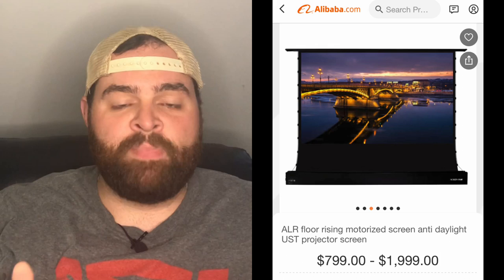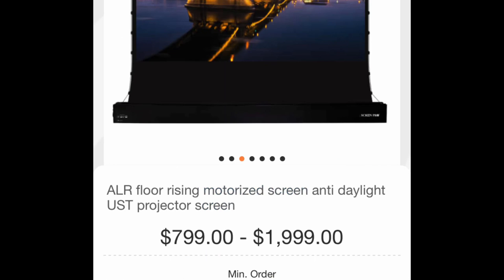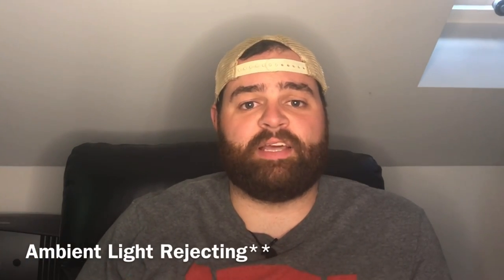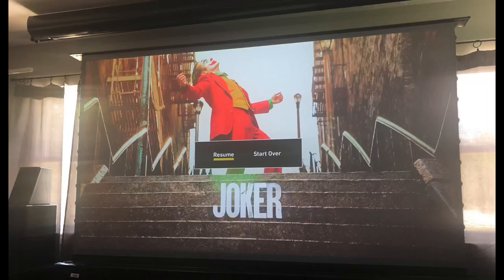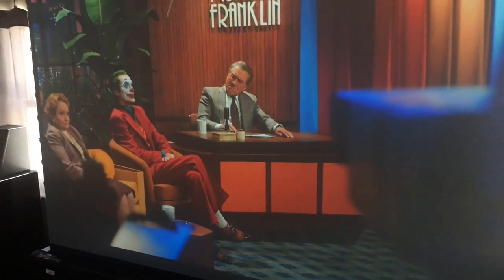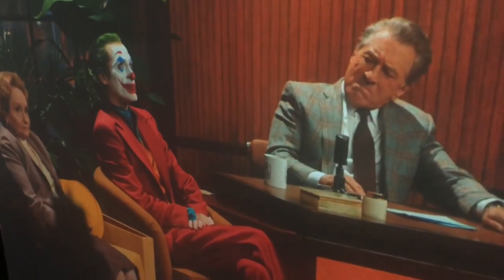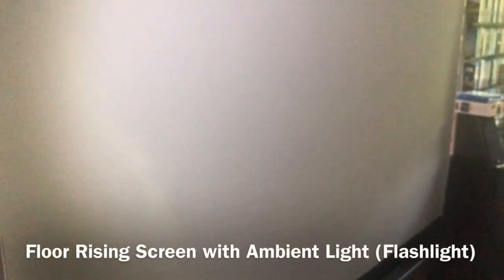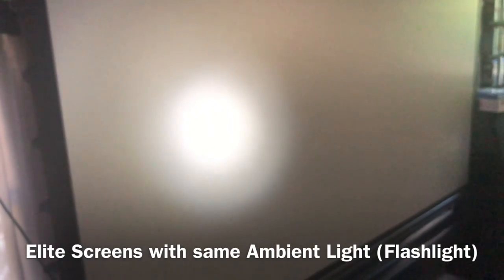SCREENPRO FLOOR RISING ALR PROJECTOR SCREEN REVIEW | BEST PROJECTOR SCREEN OPTION??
Let’s take a look at a Floor Rising ALR Projector screen from ScreenPro and see how it compares to traditional ceiling mounted screens.

Amazon store

My Home Theater:
4K Projector
Projector Screen
Home Theater Seating

Sign-up For A FREE Amazon Prime Trial: